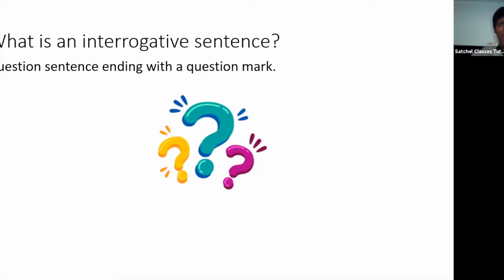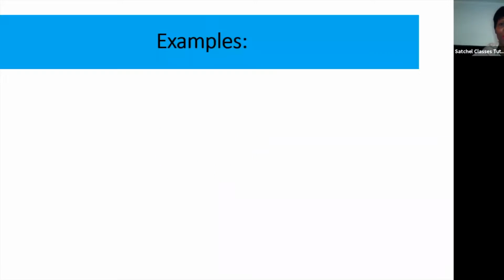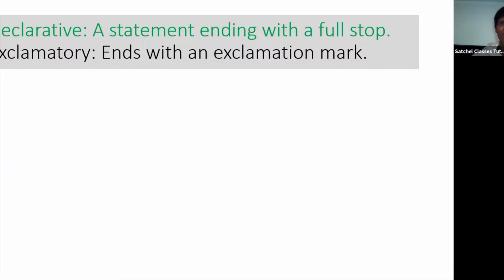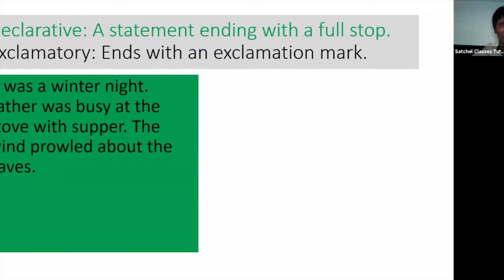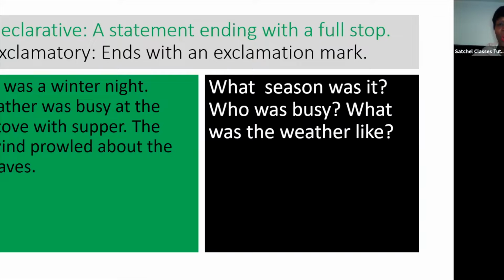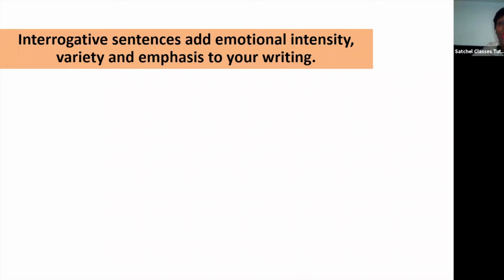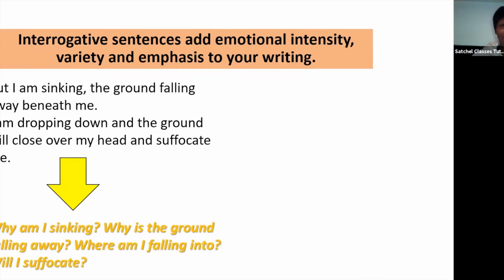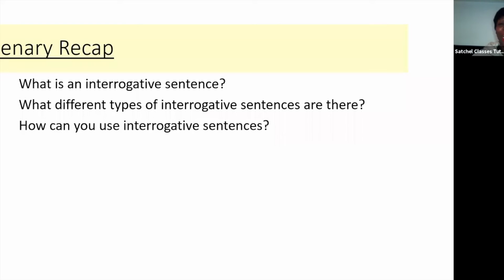Interrogative Sentences | English | Satchel Classes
About this class:
Like what you see? Access all of our free classes here:

This short and snappy lesson will have you understanding interrogative sentences in no time! In this class, students will gain a better understanding of the difference between declarative and interrogative sentences as well as the types of interrogative sentences. An understanding of these will help students identify and build interrogative sentences which is an important skill! This class is great for students in Years 7 - 11 who want to work on their grammar!